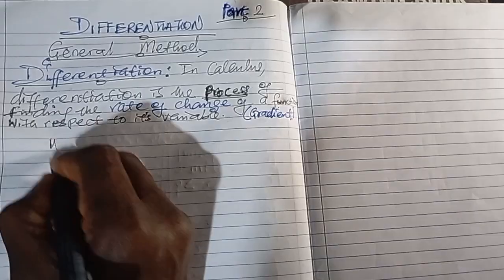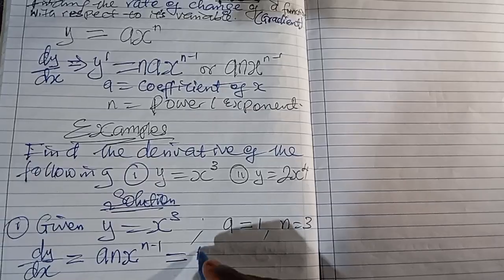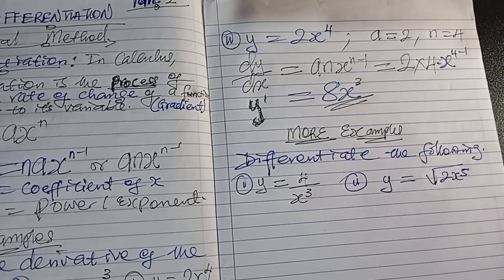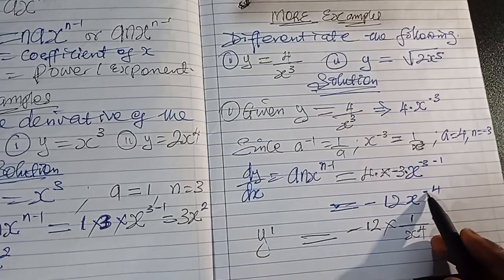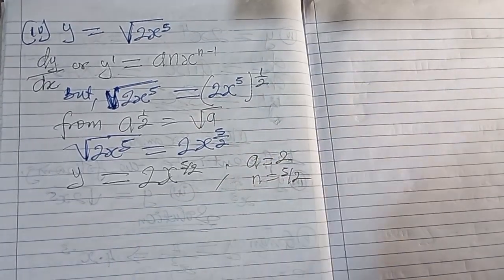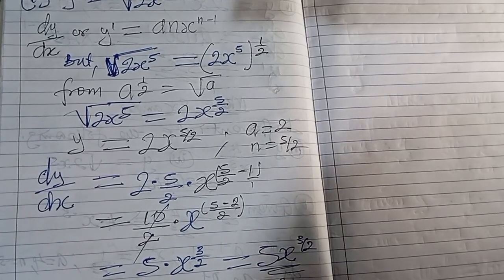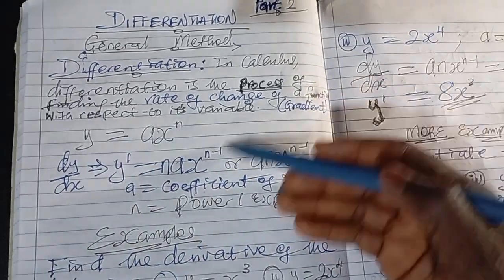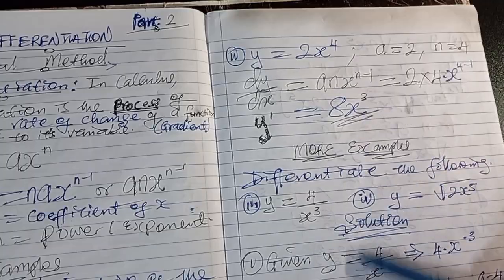DIFFERENTIATION FROM GENERAL FORMULA: All you need to know🧠💪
Master the general formula for differentiation (The Power Rule) in this complete calculus lesson! If you've been struggling to differentiate functions with fractions, roots, or indices, this step-by-step tutorial breaks down everything you need to know.
We start with the basic rules and quickly move into the medium and hard-level exam questions where algebraic manipulation and index laws are required before taking the derivative.
What You Will Learn:
How to use the general rule: Bring the power down and subtract one.
Rewriting fractions and roots into standard form (ax^n) using index laws.
Simplifying complex fractional expressions before differentiating.
Expanding brackets to differentiate polynomial terms.
Perfect for high school calculus, AP Calculus AB/BC, A-Levels, and university introductory mathematics.